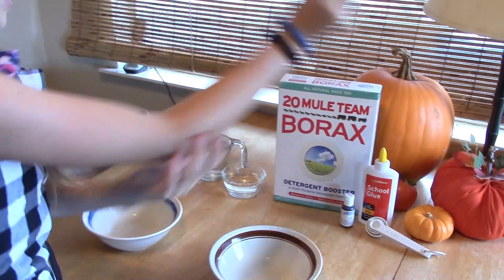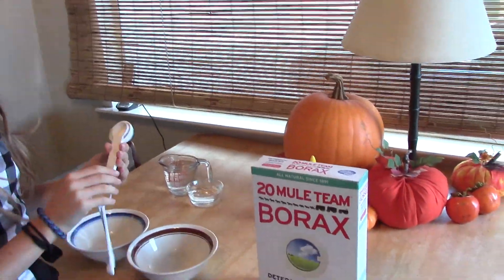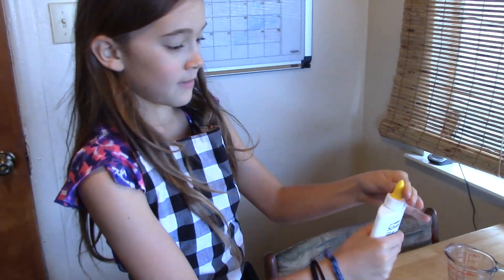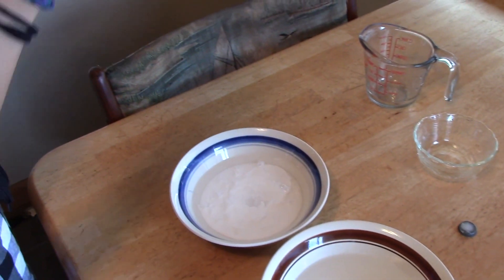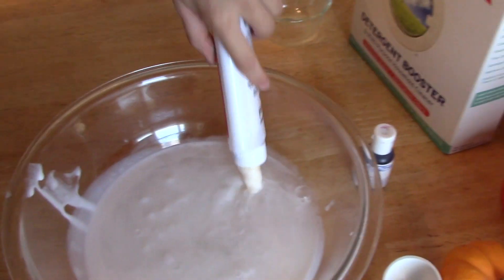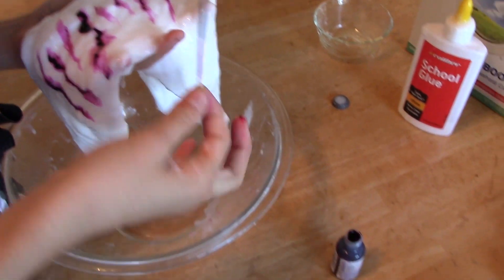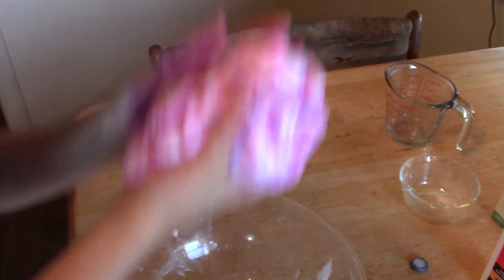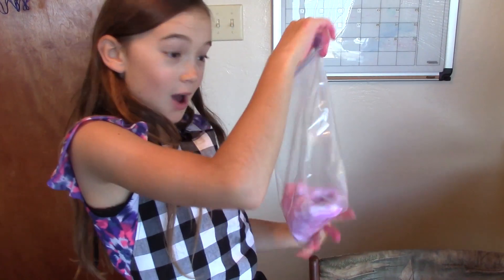How to make SLIME! | DIY Science Project | Make it Fancy | Fiona Frills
This was a home school project just after Thanksgiving (sorry for taking so long to edit).

Directions & Ingredients
1 1/2 c. water
1 4-5 oz bottle of school glue
1 t. Borax (see link below* that my mom found that Borax is safe to use)
5-6 drops food coloring/dye of your choice

Make two bowls of solutions.
First is 1 cup of water and 1 t. Borax
Second is 1/2 water and full bottle of school glue
Then mix those two into a bigger mixing bowl.
You have slime!
For the food dye/coloring you can mix with the glue mixture or do at the end like I did in this video.

 ~Fiona​​​

About Make It Fancy
Join Fiona Frills as she uses glue, paper, glitter, sequins and everything in between to make everything in her life FANCY! In her DIY series, Fiona will try everything, from DIY Room Decor, DIY Phone Cases, DIY Halloween Costumes and even DIY face scrubs just for you! When back to school time comes around get ready cause Fiona always goes back to school in style. This means tons of DIY videos to help make every binder, notebook and back to school hairstyles to make sure you are ready to impress.  Her DIY Projects are perfect for teens, kids and everyone in between because they are easy and always fun!